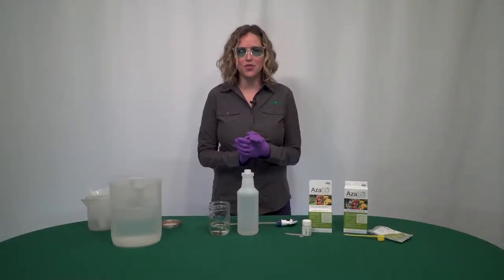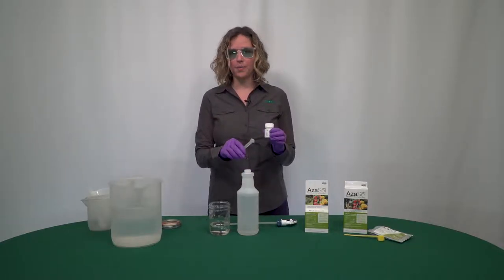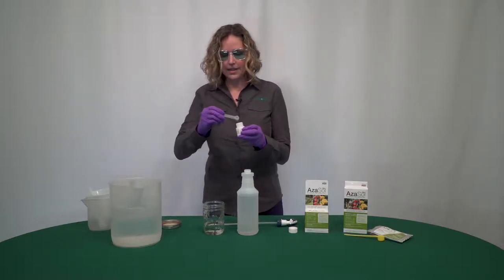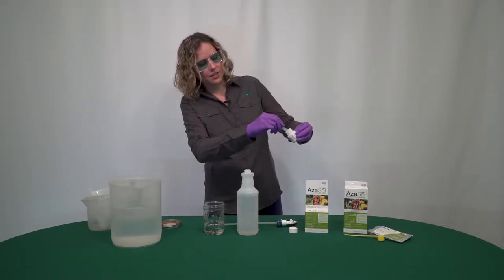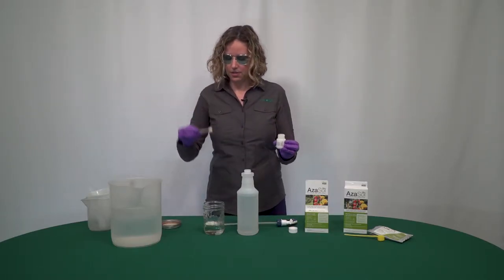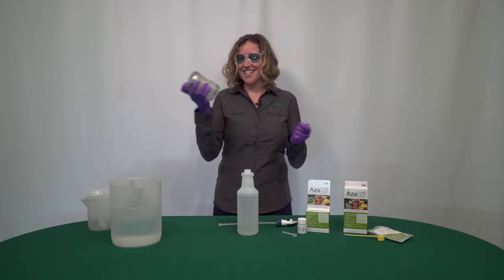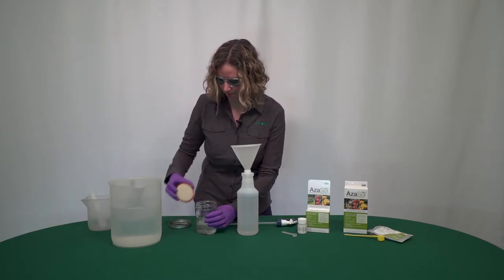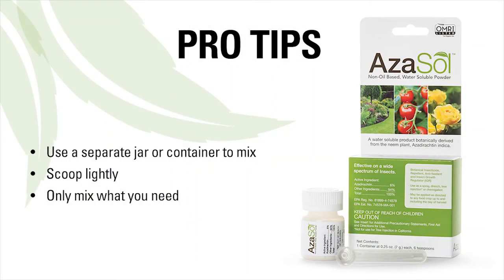Measuring and Mixing 0.25 oz AzaSol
Today, we show how to measure and mix your 0.25 oz AzaSol packet! Use AzaSol on a variety of plants from fruit trees to delicate annuals for controlling Aphids, Whiteflies, Leaf miners, Mealybugs, Fungus Gnats, Caterpillars, Beetles, and more.

For more information on The Dirt on Dirt and AzaSol visit our